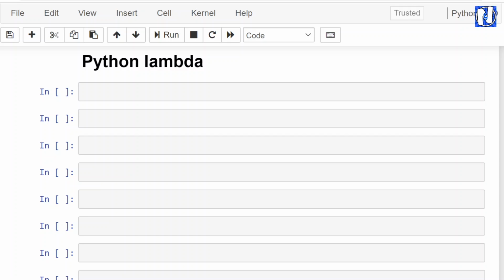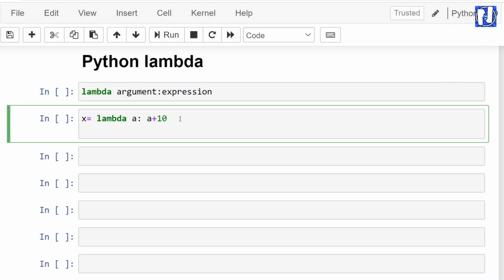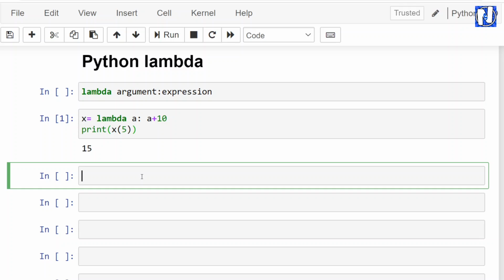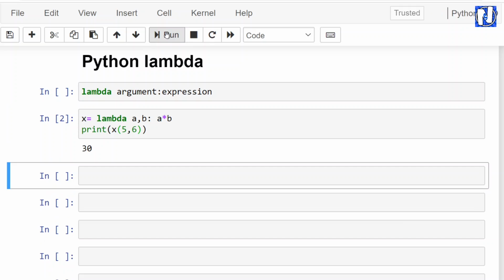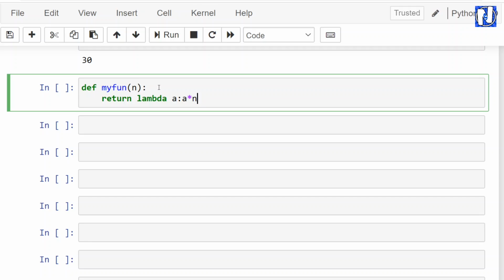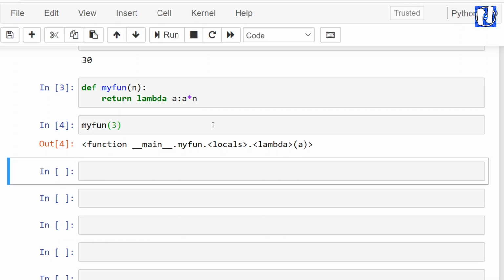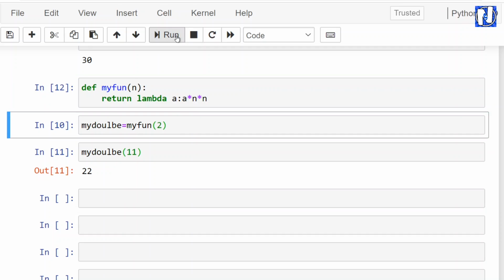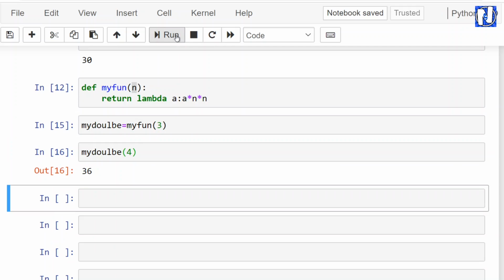lambda function Guide to Get Started with Examples || JUPYTER NOTEBOOK 🧾 🐍🐍🐍🕖==PYTHON 3.7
Syntax of Lambda Function in python Lambda functions can have any number of arguments but only one expression. The expression is evaluated and returned. Lambda functions can be used wherever function objects are required.